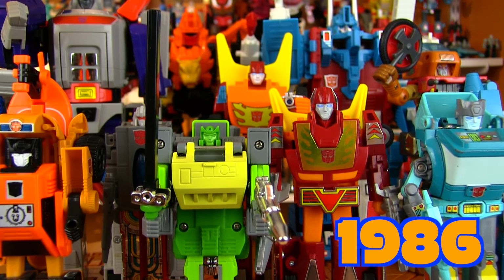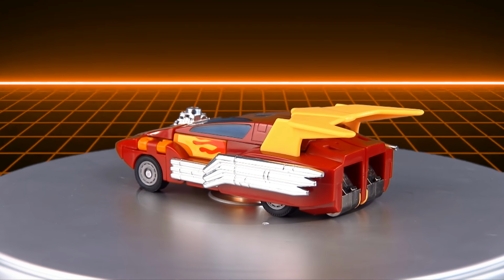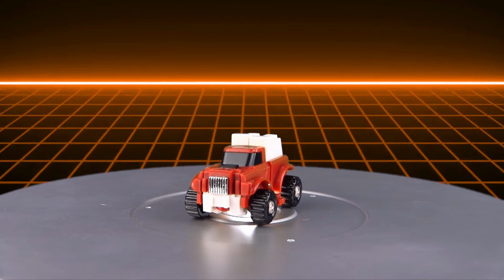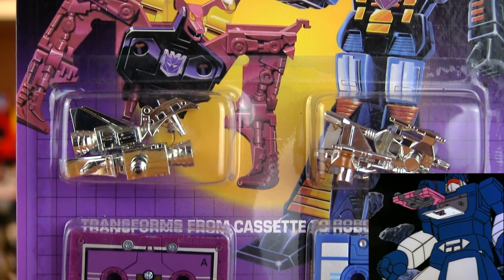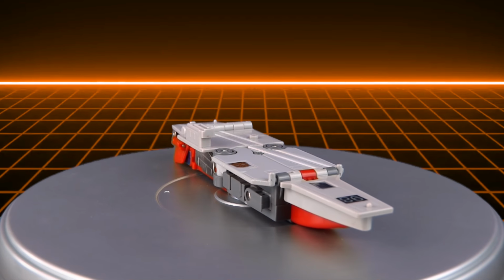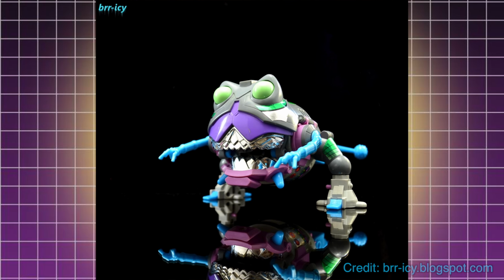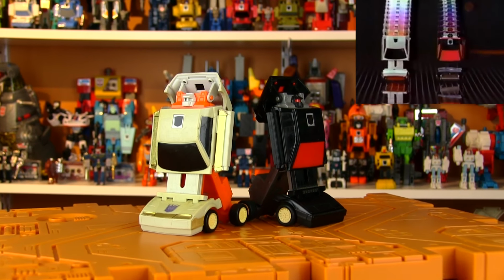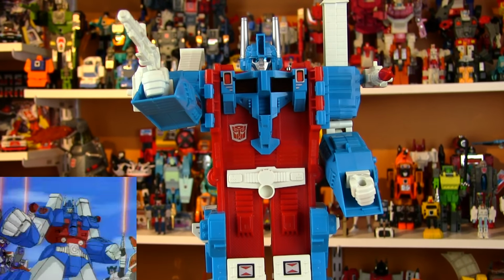The History of Transformers: 1986 Edition [PART 3 of 4]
Futuristic cars, jets, triple changers, leaders, robotic beings from strange new worlds and the ultimate combiner made 2005 a year to remember in 1986!